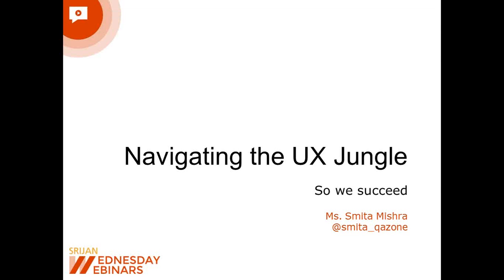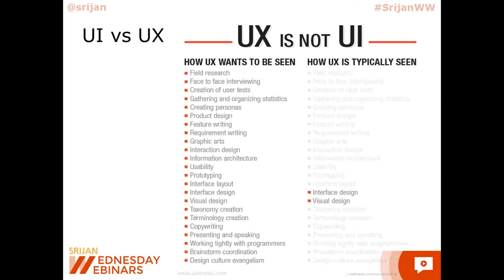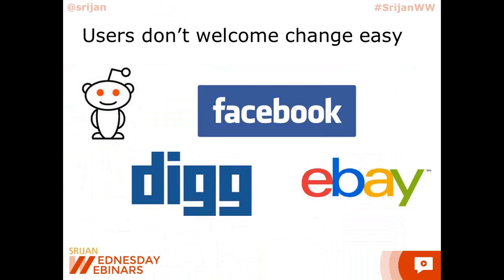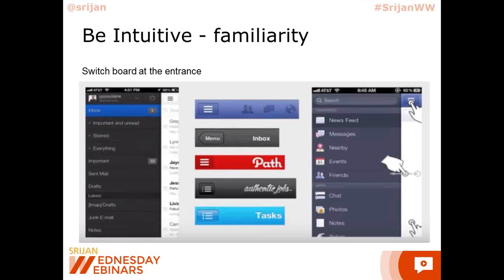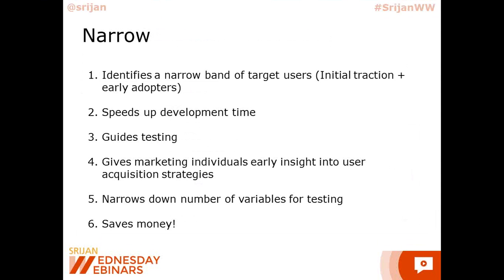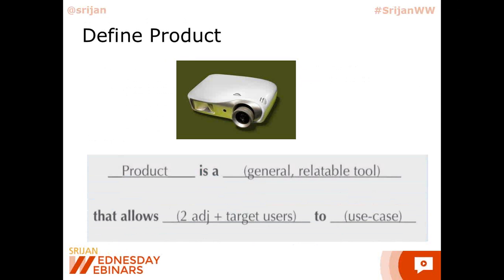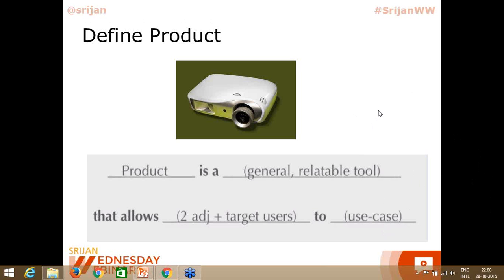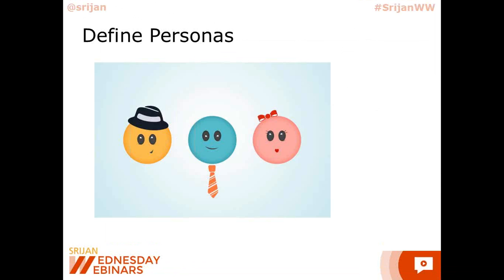[Srijan Wednesday Webinars] Navigating the UX Jungle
There are very few known techniques that can accurately and consistently shape a good UI/UX. Though most of the companies are spending a lot in deciding the colors and bars on the screen, frankly beauty comes second. It’s a known fact that users resist change. So how can you stage the changes in a way that’s beneficial to your company in terms of revenue, inbound marketing, customer acquisition, and not offending customers enough that they make a massive exodus to your competitor.

The idea is to make the customers happy and save them from feeling like a fool or confused. In the webinar, we went through real world apps and their stories of evolving UI and UX and how that impacted User Experience for better or worse.